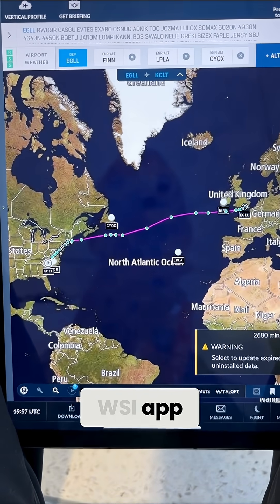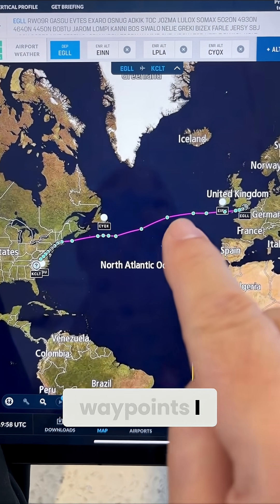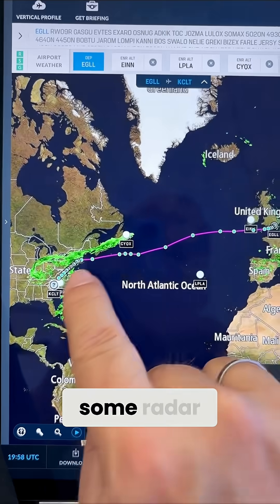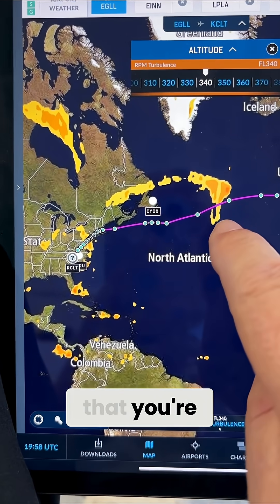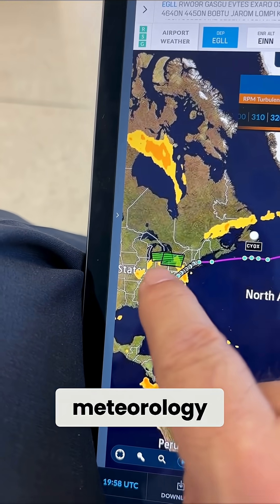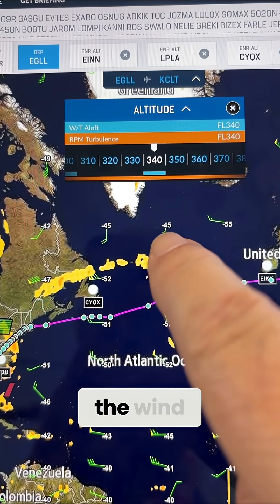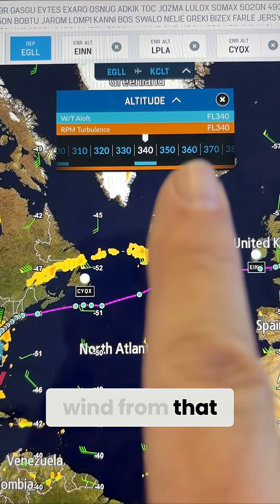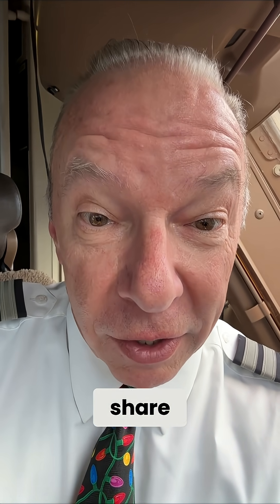Pilot's Weather App: Stay Safe En Route!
Pilots, discover the WSI app for real-time weather updates en route! We explore radar, satellite imagery, turbulence, SIGMETs, and winds aloft, ensuring our flight safety.